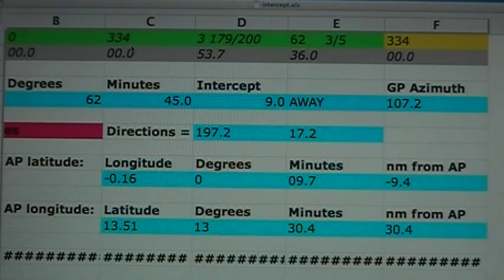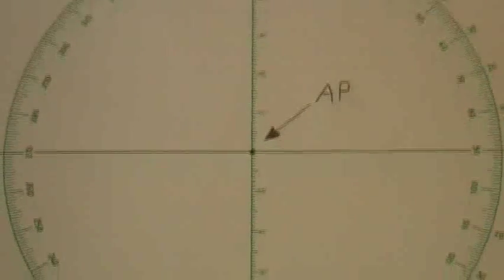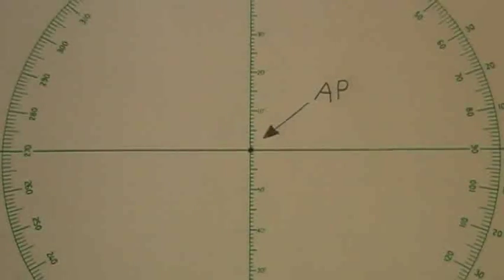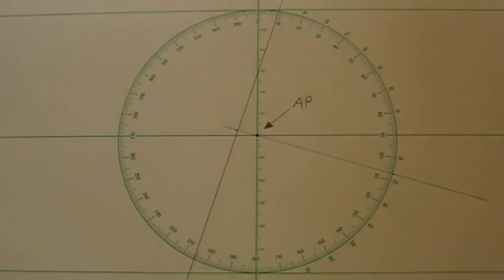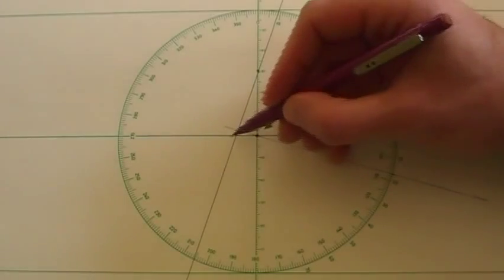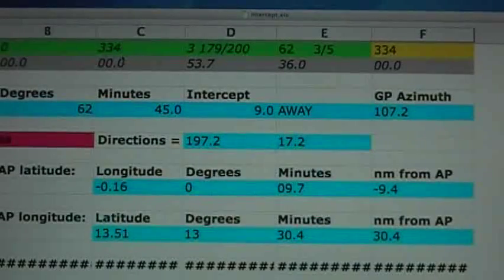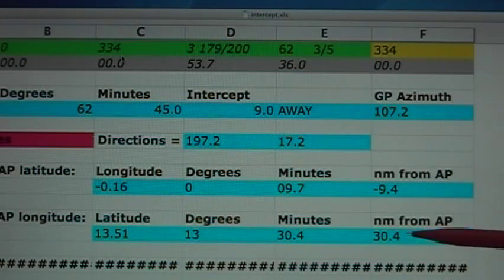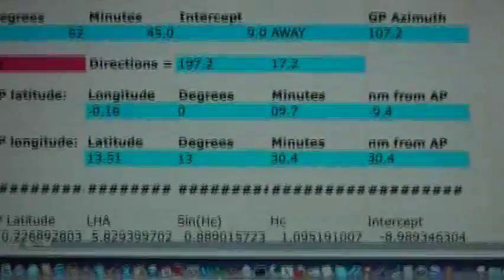Plotting of a celestial LOP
is used to plot a celestial line of position (LOP) according to the intercept method of Marcq St. Hilaire.  In addition to intercept and azimuth this spreadsheet also calculates additional LOP properties with which the same LOP can be plotted in an alternative way.  One of those extra options is demonstrated in the second half of this video.